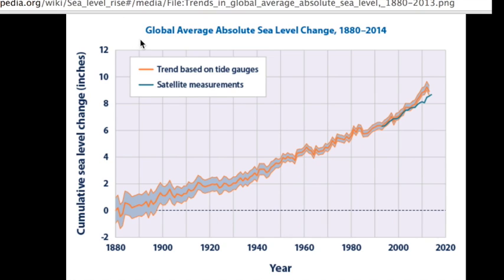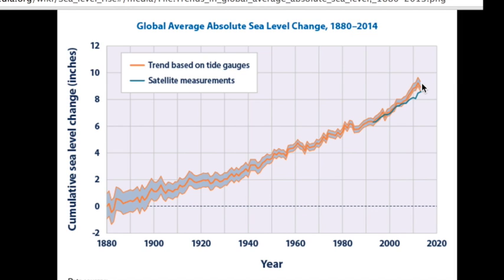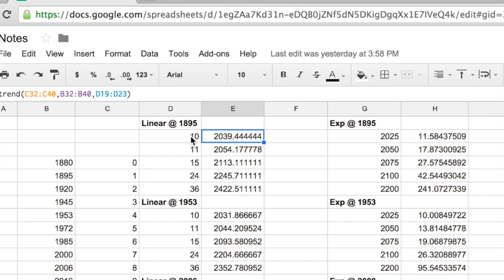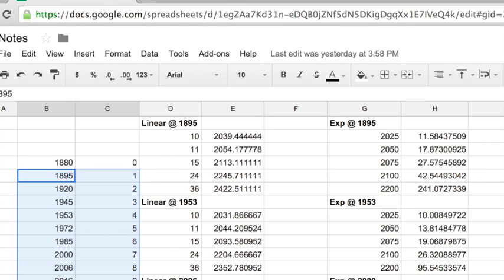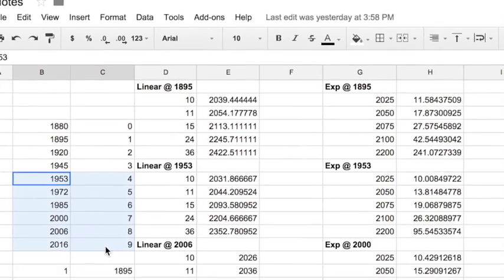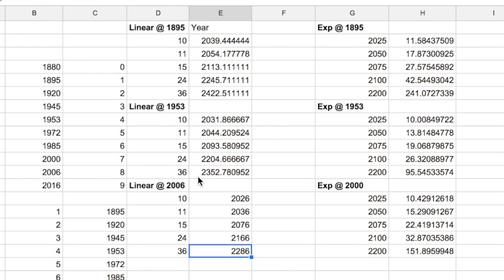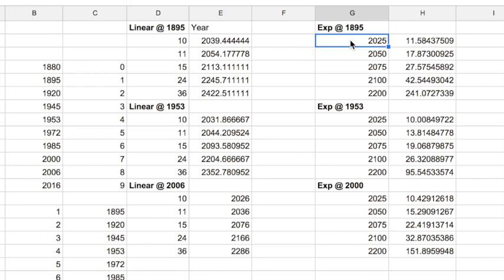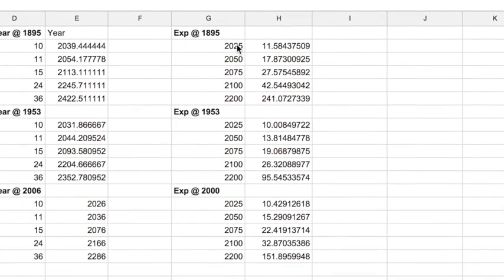Sea Level Rise: Linear or Exponential?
Analysis of sea level data from the last 135 years